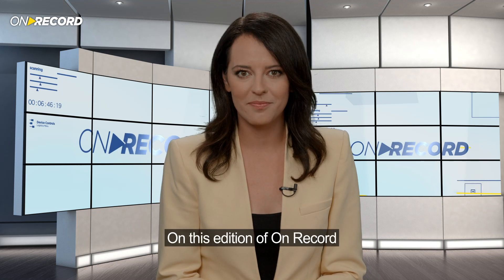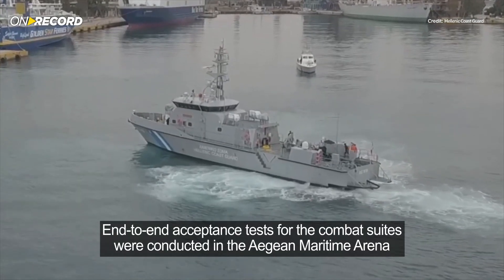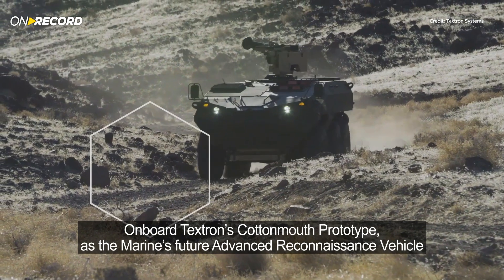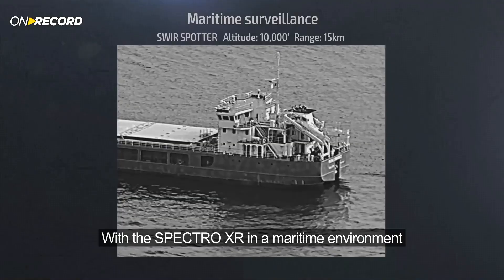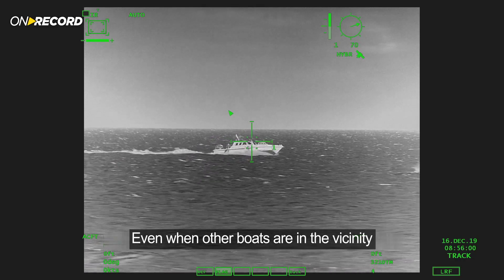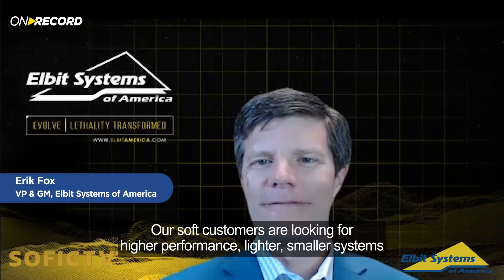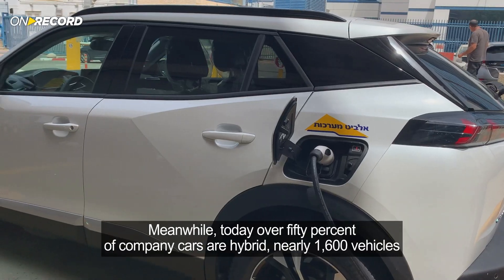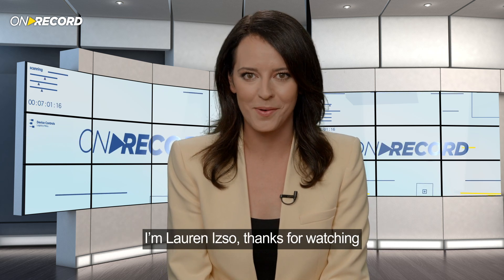ON RECORD May 2021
This time OnRecord
00:23 Hellenic Coast Guard patrol vessels complete "end to end" acceptance tests for our combat suites in the Aegean Maritime arena.
00:46 Textron will incorporate the IronVision™ 360 degrees Helmet Mounted Display onboard the U.S Marine Corps future Advanced Reconnaissance Vehicle
01:31 SPECTRO XR Electro Optic payload demonstrated target tracking in a maritime environment
02:15 Elbit Systems of America signs a $41M deal to supply the Squad Binocular Night Vision Goggles to the U.S Marines.
02:53 Reducing our carbon footprint, Elbit Systems employees in Israel can now drive electric company cars
03:14 Elbit Systems donated almost 3 tonnes of medical supplies to the Indian government battling a resurgence of COVID-19 cases